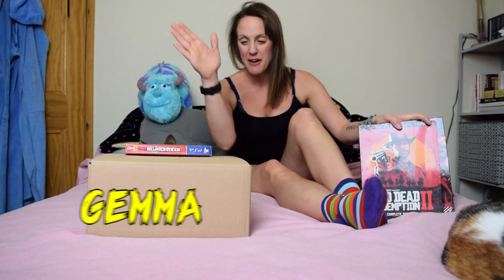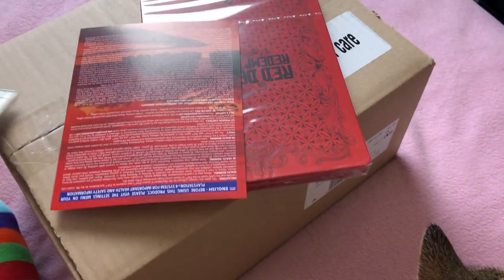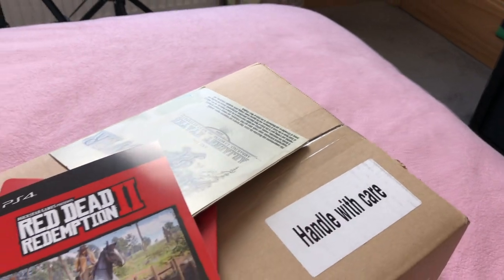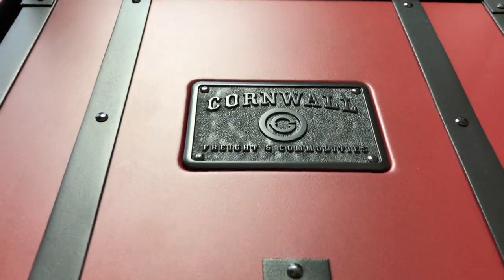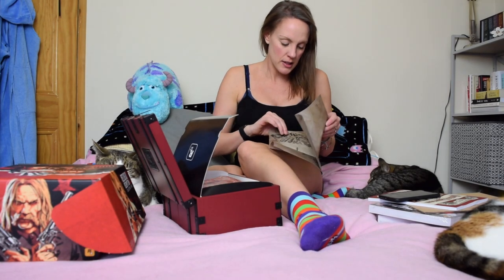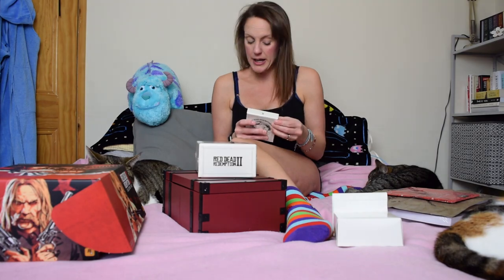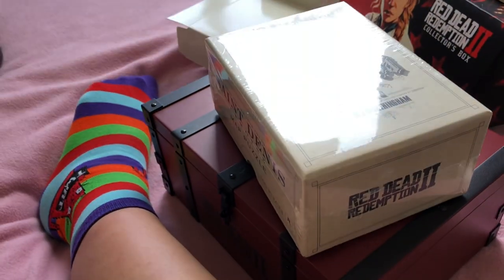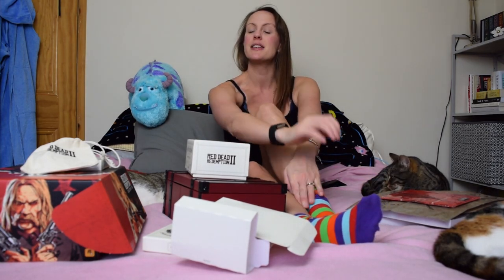Red Dead Redemption 2 COLLECTORS EDITION + Ultimate Edition Unboxing | TheGebs24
Red Dead Redemption 2 COLLECTORS EDITION + Ultimate Edition Unboxing. Watch me unbox the Red Dead Redemption 2 Collector's Edition and RDR2 Ultimate Edition on the PS4. The Red Dead Redemption 2 Collector's Box was one of three editions of RDR2 releases in the UK.

Like video games? You're in the right place. I give you everything from MASSIVE retro game hunts to live streams. With over 2.5K video games and 50 games consoles TheGebs24 has it all.